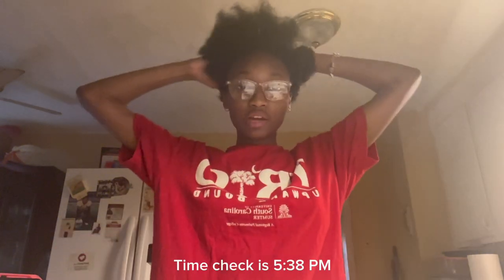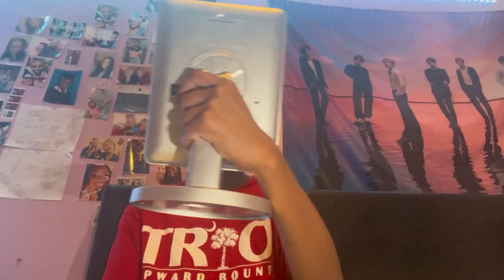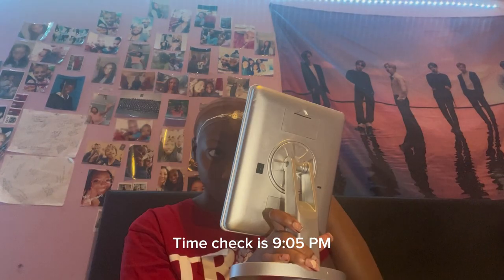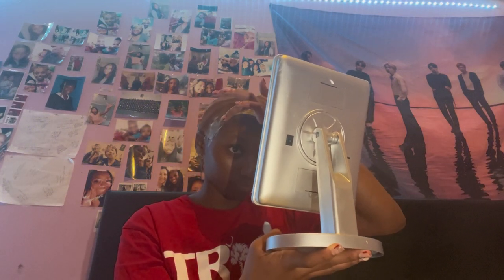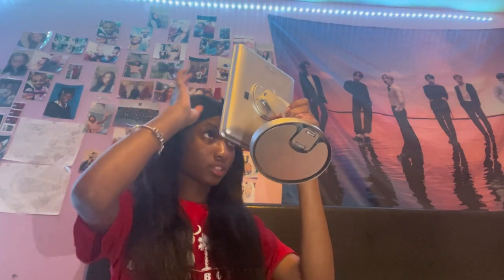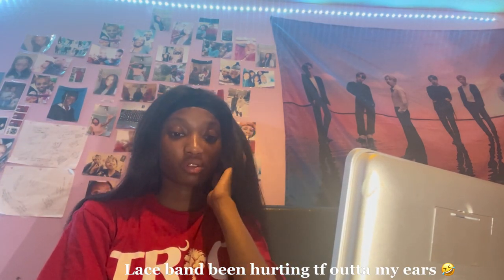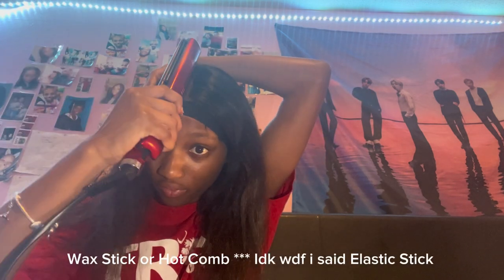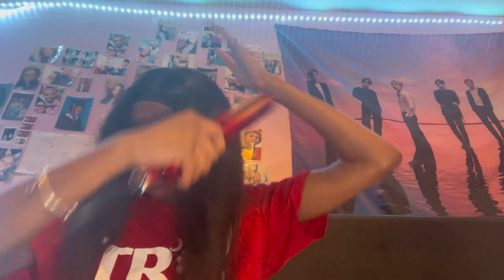Install my first wig with me !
I don’t own copy rights to any music playing!!!